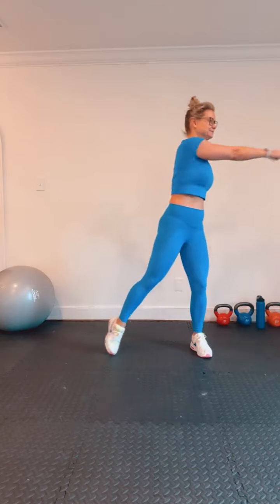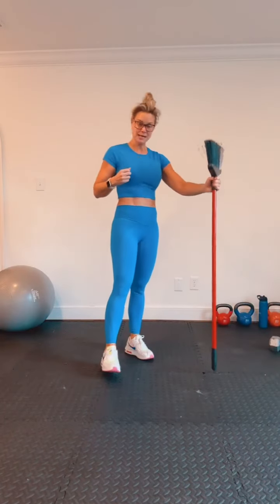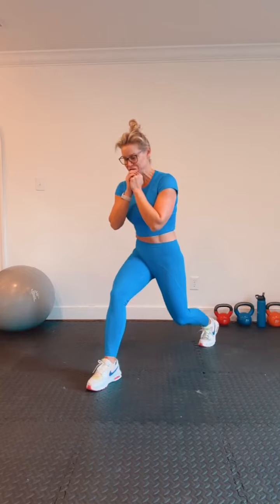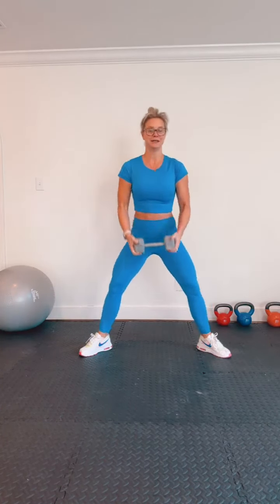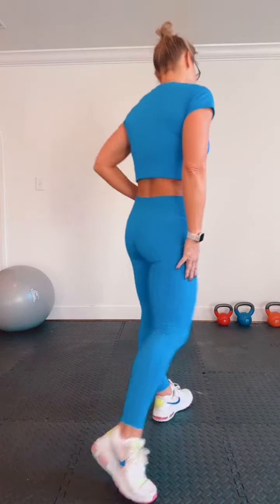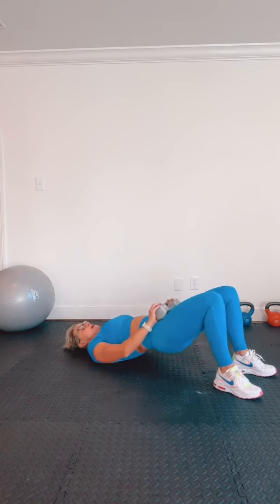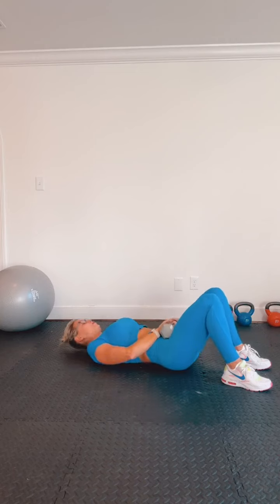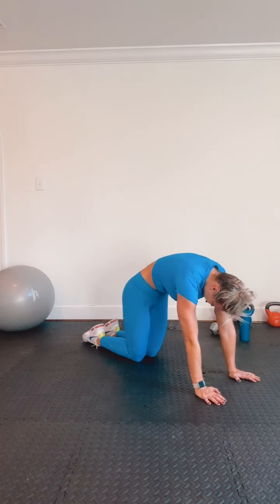Live lower body workout!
Great for beginners! Great for advanced! No weights needs and tons of modification!

Also please share and tag your friends below! ❤️❤️❤️